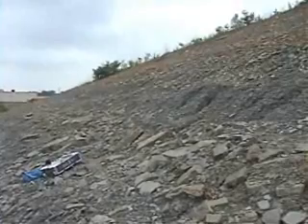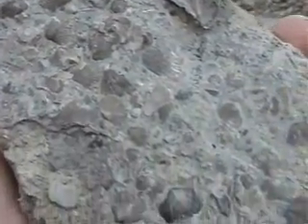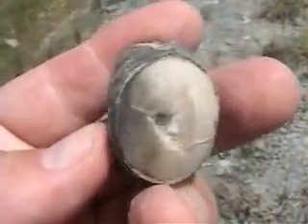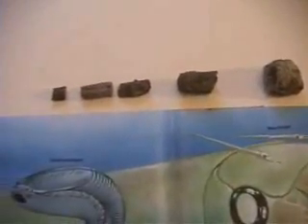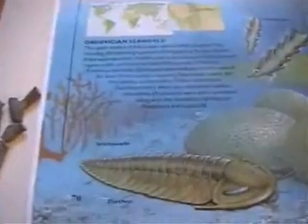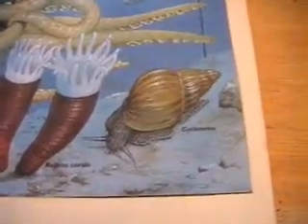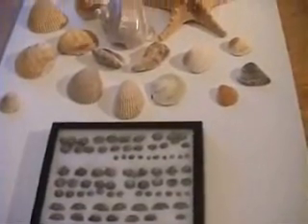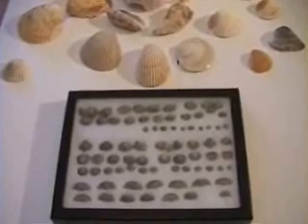AIG Creation Museum refuted by fossils below museum pt.1of 2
AIG Creation Museum  ironicly built upon world famous fossil layer. AIG Creation Museum refuted by fossils below museum pt.1
Talk Origins -The largest intro to evolution data base
Public Opinion belief statistics on Creation / Evolution -by gender race and education and income :
How we know a universal , Noah's flood never happened:
Millions of stacked vertical reef layers grown in place, prove millions of years of growth under the sea -not deluge.
Bryozoan reef photo , its whole but shattered in hundreds of pieces (dis articulated) - matching pieces are inches apart not miles apart ( grown in place not transported by flood ) :
Individual Bryozoan - broken but still in life like position (articulated), recently eroded from ground:
Ordovician Sea Life Diorama illustrated : (note absence of most modern sea life hadn't evolved yet)
1st Foundational Falsehood of Creationism :
Inerrant: Is the Bible free of error? All points of view.
The WHOLE geologic column in N. Dakota